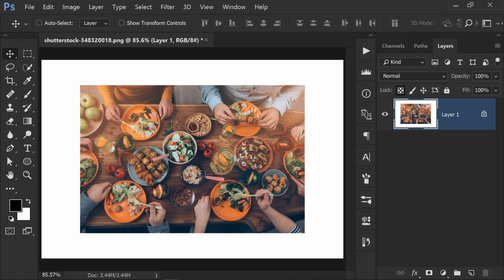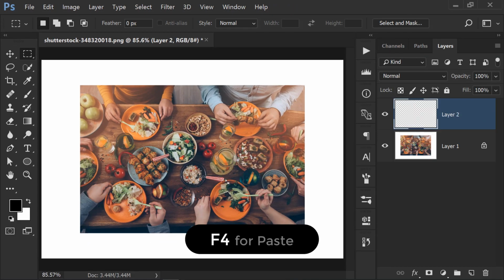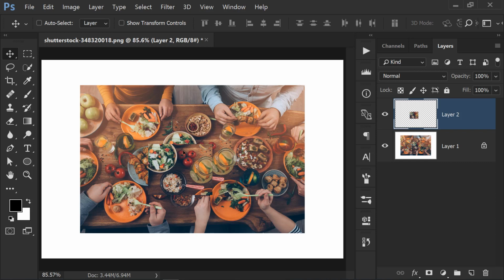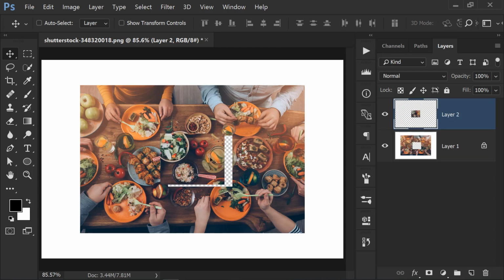Unique way of COPY PASTE in Photoshop - 1-Minute Photoshop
Learn Unique way of COPY & PASTE without using Ctrl+C and Ctrl+V, Simply by pressing the Function Keys F2, F3 & F4. Check out this video for deep knowledge refgarding Photoshop

Will See you in next video,

If you like my video Comment “YES” and comment down if you want anything specific you are getting problem in.

► HOST
My name is Ajit Gupta (Creator of MiniPhotoshopCourse Channel) and I am here to teach Adobe Photoshop to everyone. I know Photoshop and wants everyone to know it. I want to provide PhotoshopTutorial to those people who are creative but unable to show due to lack of knowledge about Photoshop CC.

My main motive is to teach you Photoshop in Hindi just like a friend is teaching you by saying like "Bhai pahle photoshop khol aur new file open kar. Are yaar ese nhi dekh". These kinda thing makes a teaching lesson more memorable.